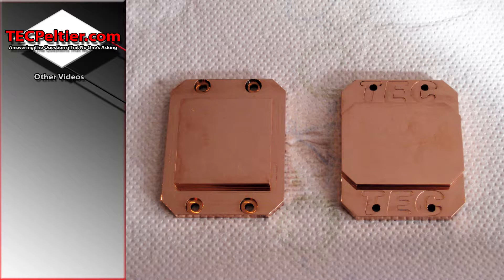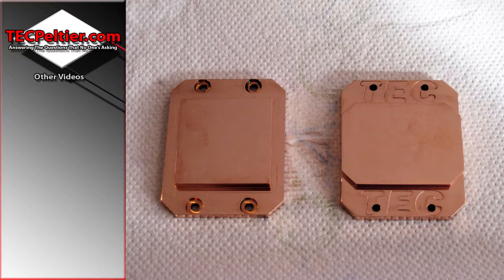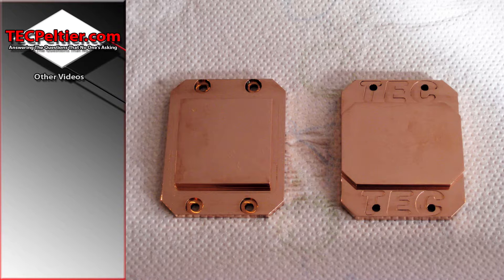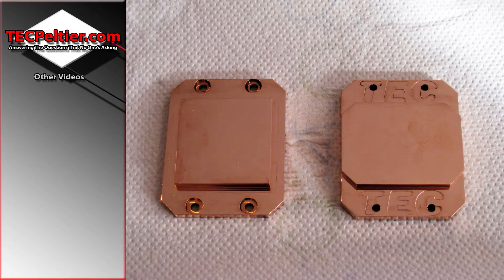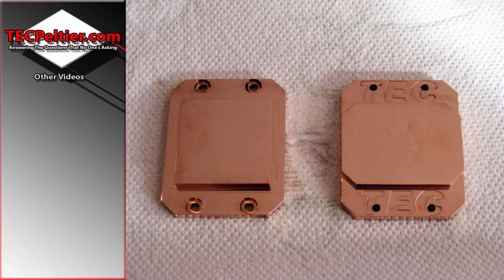⚡️ Thermoelectric Cooler Peltier Hot & cold plates. Single 62mm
Single 62mm Thermoelectric Cooler (TEC) Peltier Hot & cold plates

Water Block
Waterblock
Thermoelectric Cooler
Thermoelectric Cooling
Thermo Electric Cooling
Thermoelectric Chiller
Thermo electric Chiller
Water Chiller
Extreme Cooling
Water Cooling
Watercooling
Peltier Cooling
Peltier Effect
Peltier Cooler
Peltier Cooling
Peltier Chiller